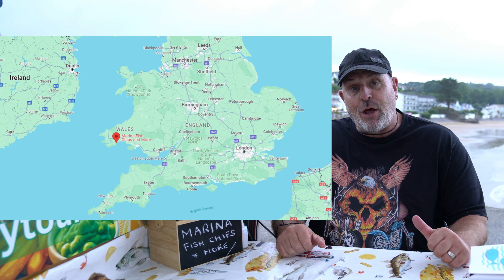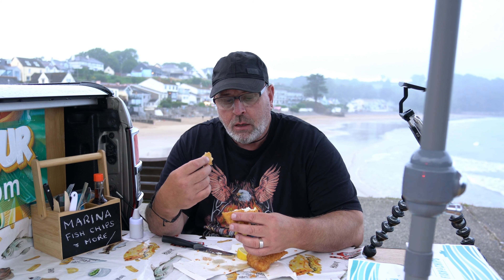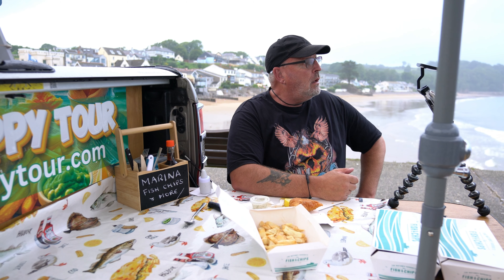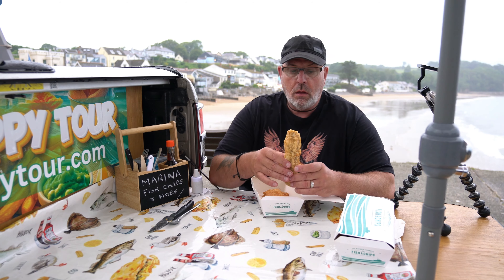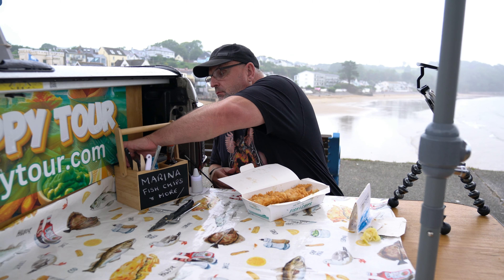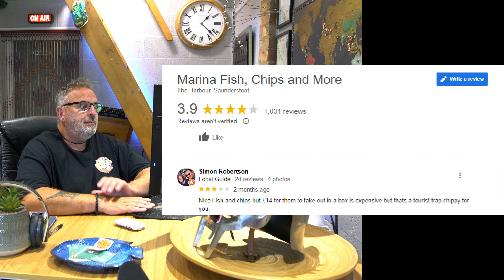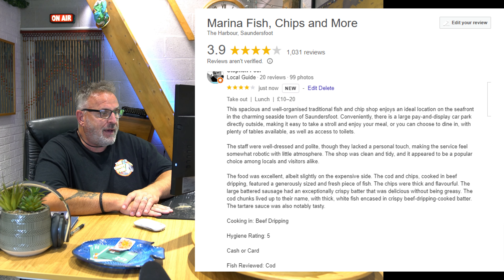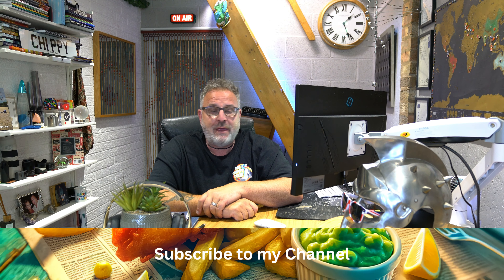Chippy Review 60: Marina Fish Chips and More, Saundersfoot. The Best Battered Sausage So Far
Marina, Fish, Chips, and More
The Harbour
Saundersfoot
SA69 9HE

Amount Spent: £32.70
Cod and Chips: £14

Cooking in: Beef Dripping

Hygiene Rating: 5

Cash or Card

Reviews Simplified:

5 Stars - "Worth the Journey": So exceptional, you'd gladly journey beyond city limits for this culinary adventure.

4 Stars - "Citywide Appeal": Impressively delightful, worth traversing the urban landscape to indulge.

3 Stars - "Neighbourhood Nibble": Decently satisfying for those nearby craving a casual meal.

2 Stars - "Desperation Diner": Only if your kitchen is barren and your stomach's protests can't be ignored.

1 Star - "Strictly No Wheels": Best to stay put. This fare doesn't merit moving an inch.